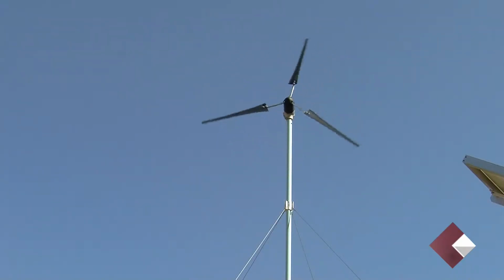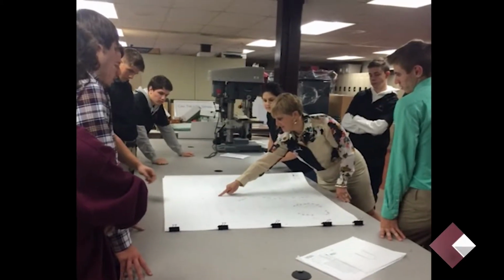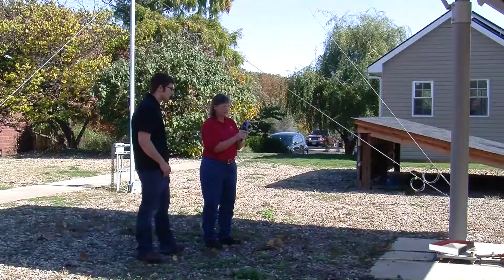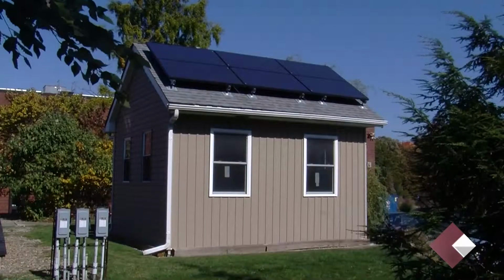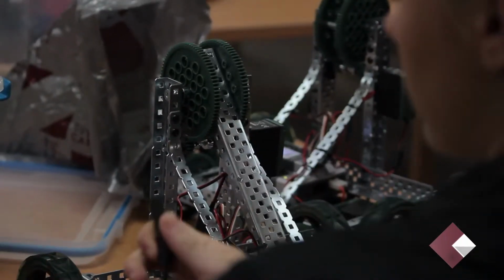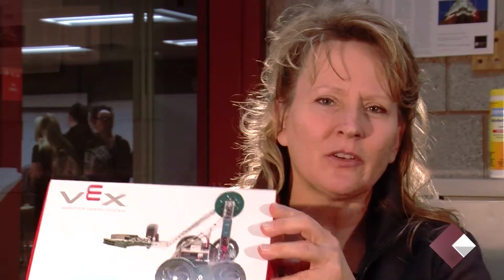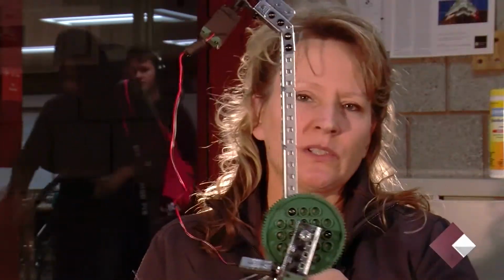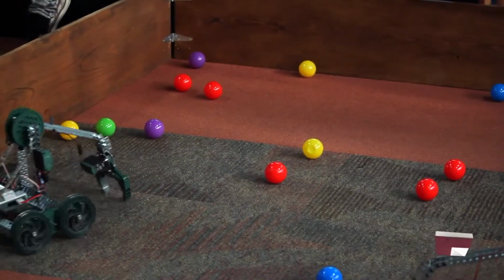CVCC Connect Edition 2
Senior Manny Liotta and Superintendent Dr. Celena Roebuck host this edition of CVCC Connect. Students build an energy park, robots, and pitch in to help feed the hungry.